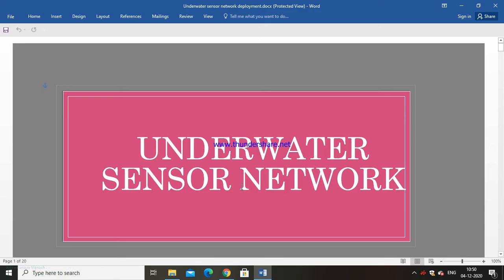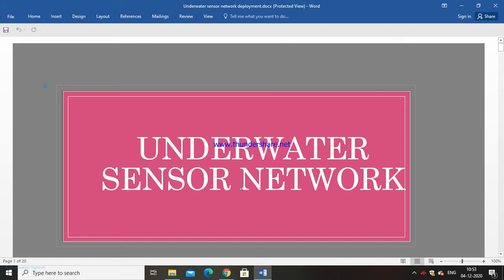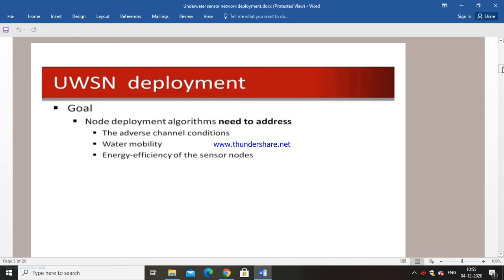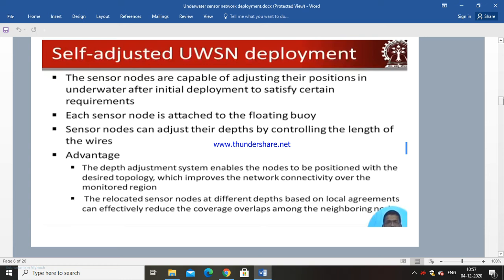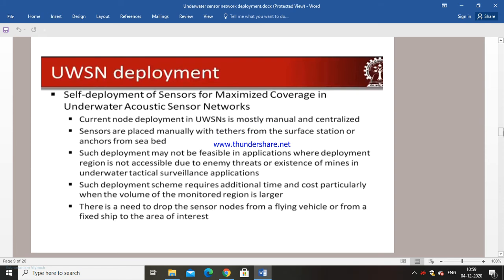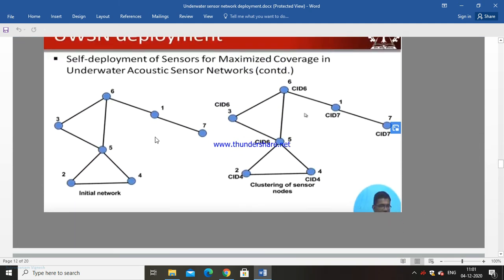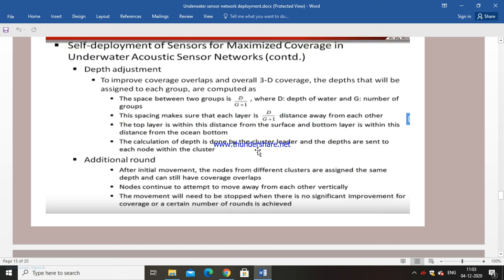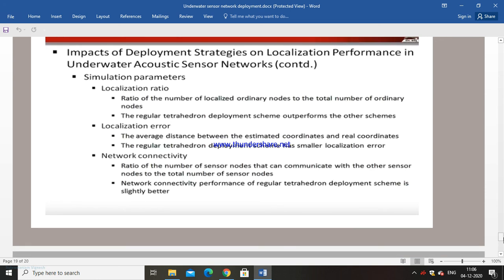Underwater Sensor Network Deployment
Introduction about Underwater sensor network and how the sensor is deployed under water and the types of deployment is disscussed briefly.